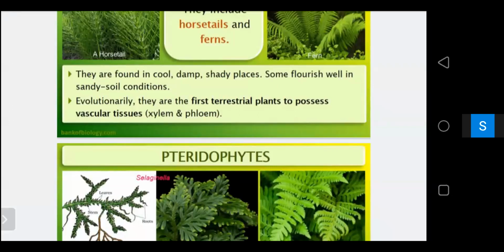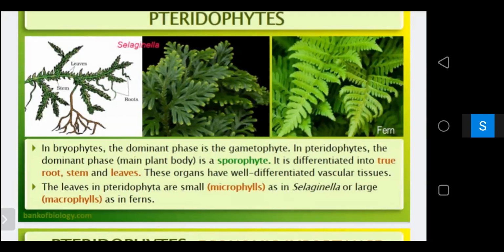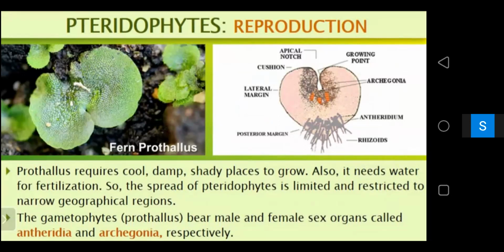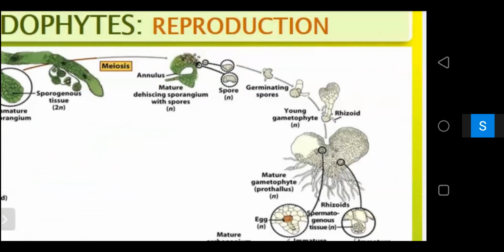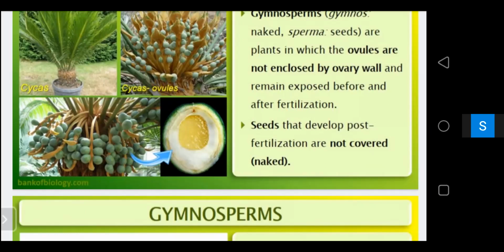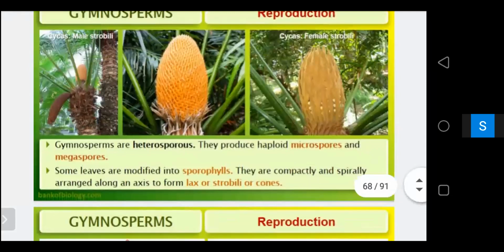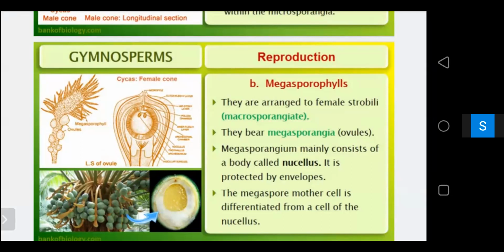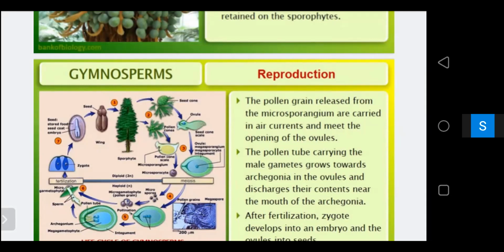TCS 2021 XI Biology Pteridophytes